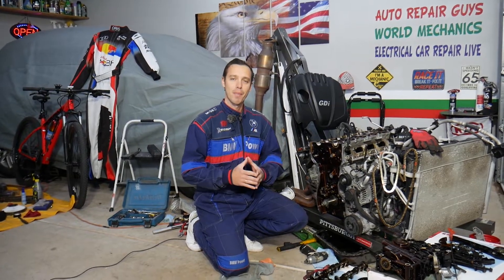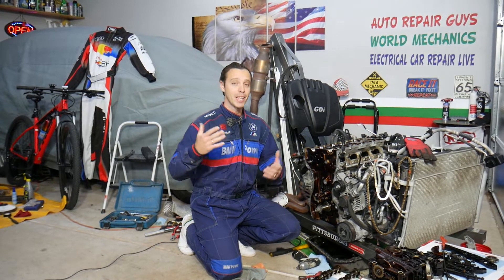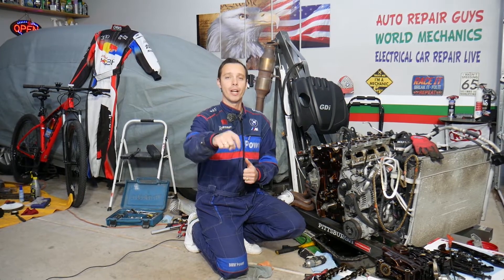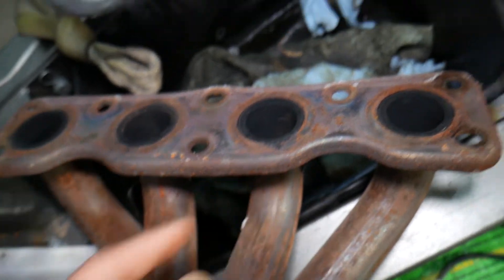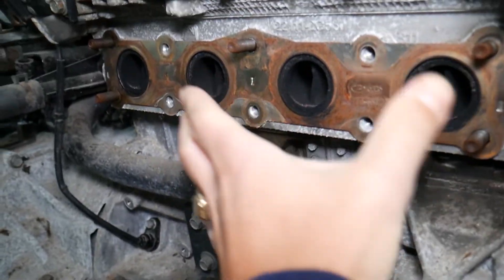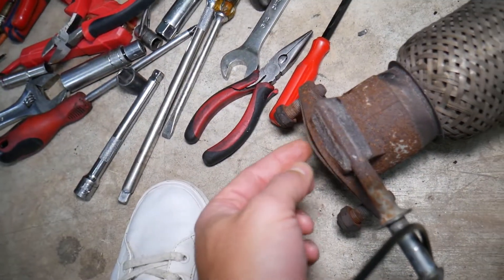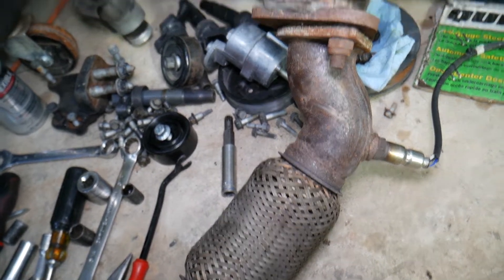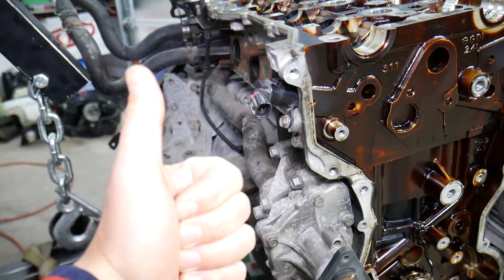HYUNDAI SANTA FE COMMON EXHAUST LEAK FIX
If you have Hyundai Santa Fe that has exhaust leak and you want to know what could common exhaust leak on Hyundai Santa Fe in this video we will explain that. We demonstrated what could common exhaust leak on 2013 Hyundai Santa Fe but the video may be helpful on:
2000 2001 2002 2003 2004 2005 Hyundai Santa Fe Common Exhaust Leak
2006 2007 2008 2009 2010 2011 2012 Hyundai Santa Fe Common Exhaust Leak
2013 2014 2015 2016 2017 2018 Hyundai Santa Fe Common Exhaust Leak
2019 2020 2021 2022 Hyundai Santa Fe Common Exhaust Leak

Check fitment for your car model:
► Exhaust Manifold Gasket